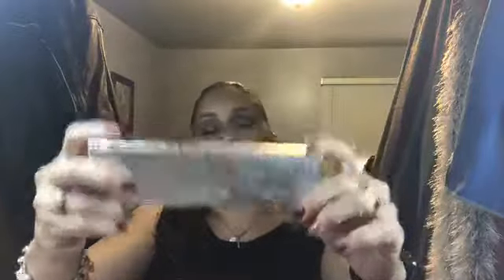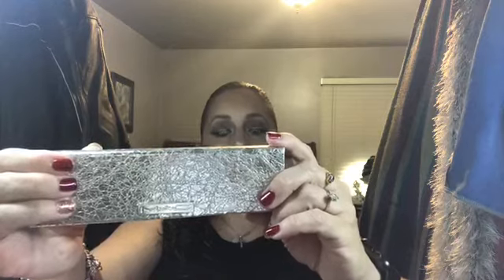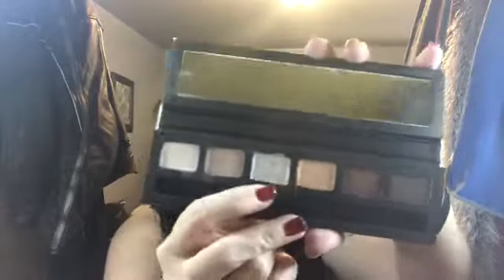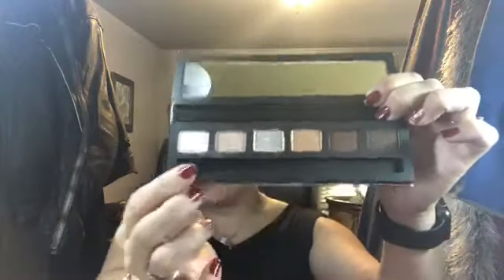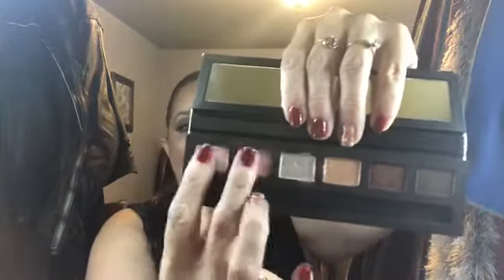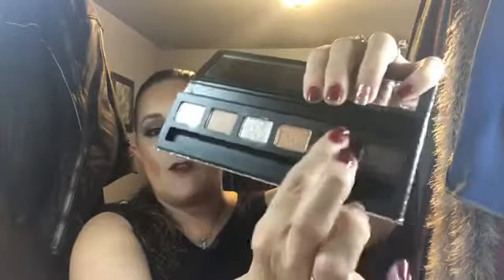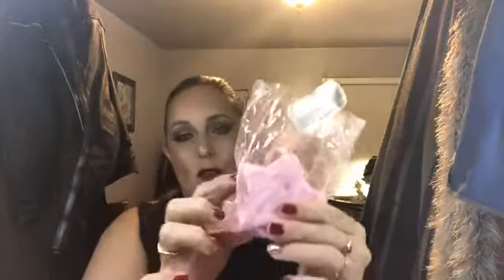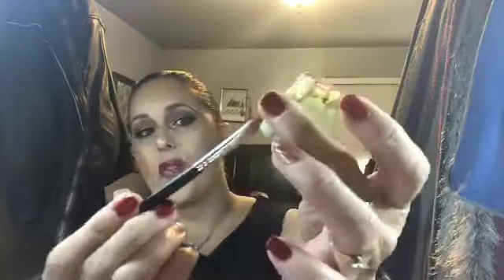Holiday Mac Snowball Rose Gold palette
Swatches, reviews Lush holiday!